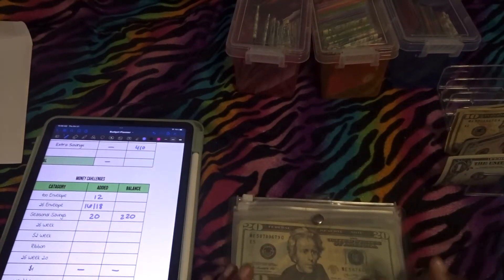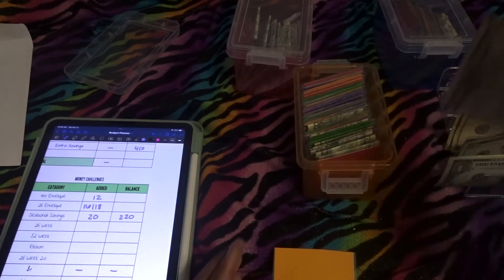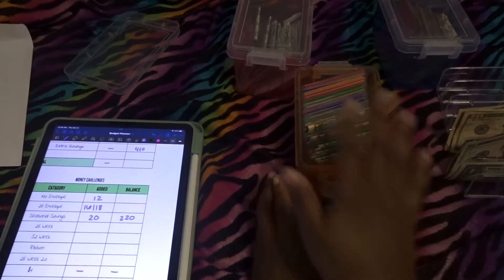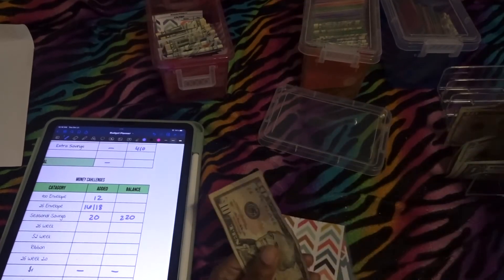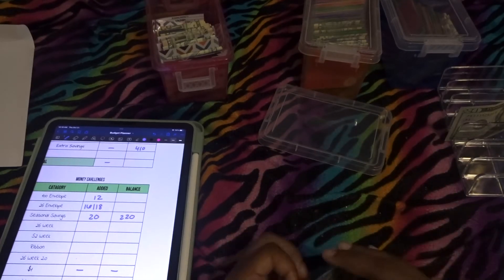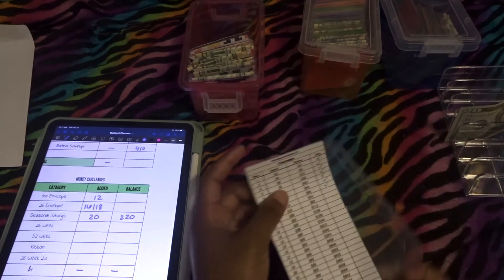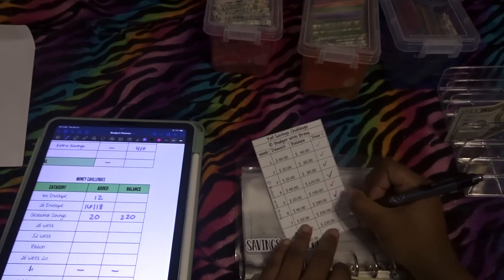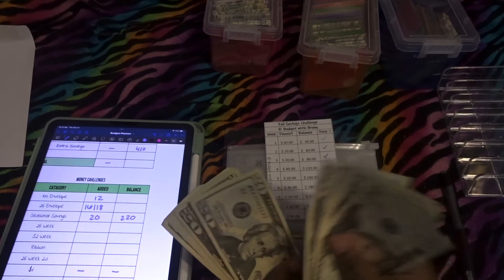Savings Challenge Mondays l 100 & 26 Envelope Challenge l Low Income Budget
✨About Me✨
Age:26
Budget Journey start Date: May 28th, 2021 (Second Journey)
Debt Amount: About $17K
Budget Method: Zero-Based Budget (tweaked To work for me)

Fetch Rewards:  Earn points just by scanning your receipts!

Ibotta: Earn CASH just for shopping at your favorite stores!

A6 Binders
A6 Zippered Envelopes
Cash Tray
Cash Envelope Labels
Cash Safe
Money Place Holders
Coin Jars